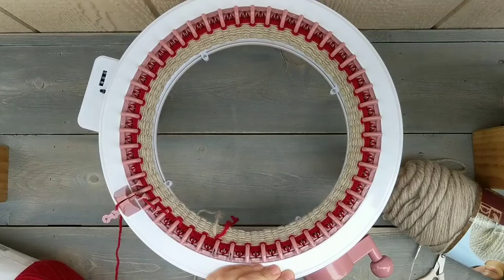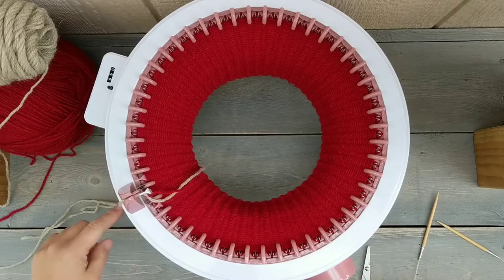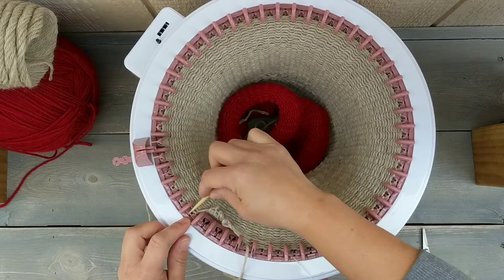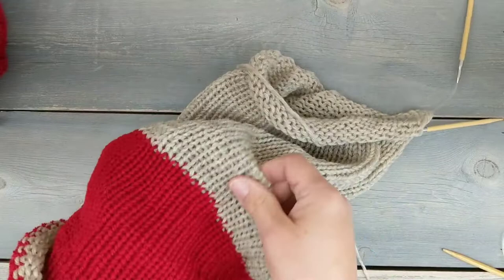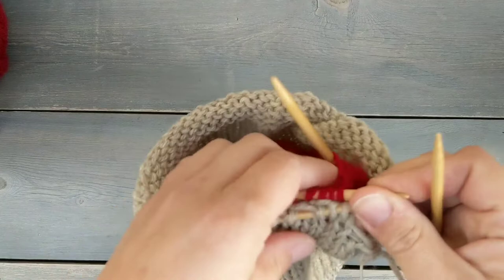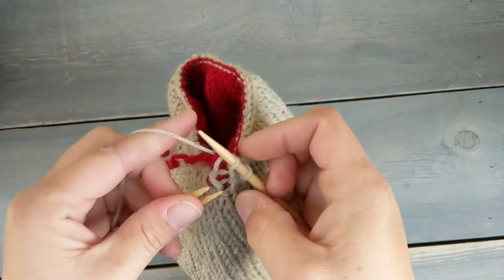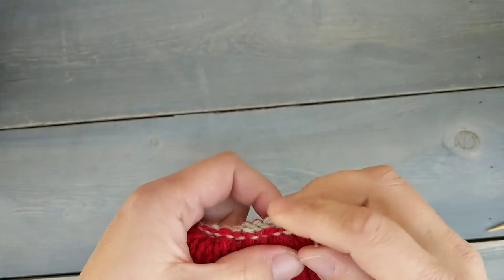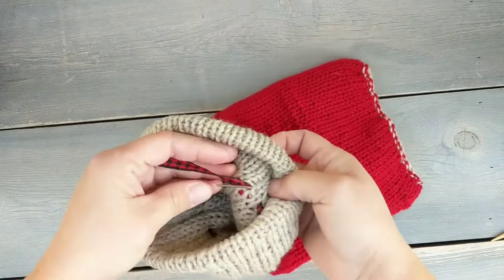Loom Knit Holiday Bag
Materials for Completion:

40 Pin and 46/48 Pin Knitting Machine - I have the Loops & Threads 40 Pin Machine and I use the 48 Pin Sentro though an Addi King will work for this project too.

Worsted Weight Yarn:

Suggested yarns
Yarn for lining bag - Lion Brand Pound of Love
Yarn for outside of bag - Lion Brand Fisherman's Wool

US Size 7 Circular Knitting Needle used for casting off machine, though other methods of casting off will work

Ribbon

Darning Needle

Scissors

Tension: Tight (first hole only)

Other supplies:

Row Counter

Sizes:

Size will vary depending on how many rows you do and on what machine you use. About 4 rounds is roughly 1 inch of fabric.

Gauge: 2" x 2" is 8 stitches x 8 rows